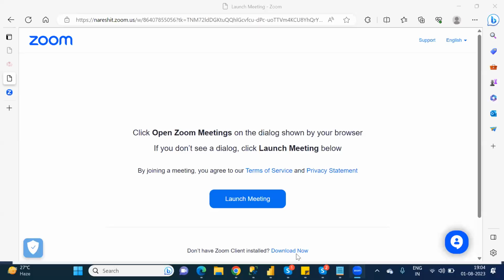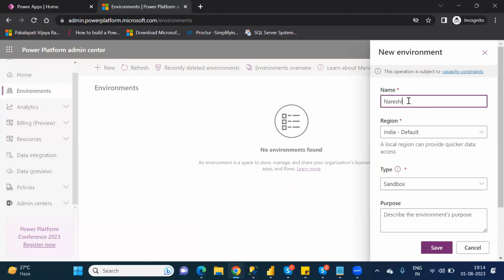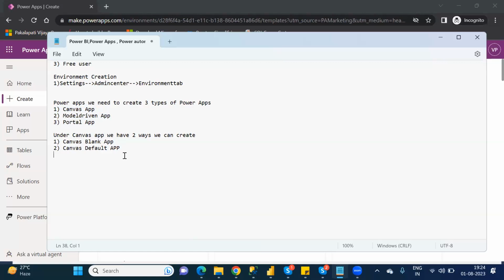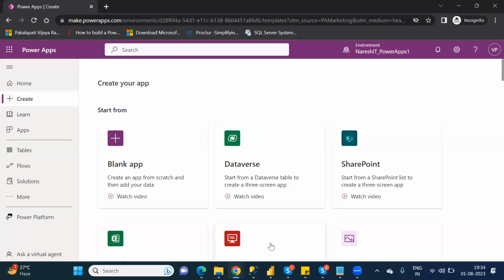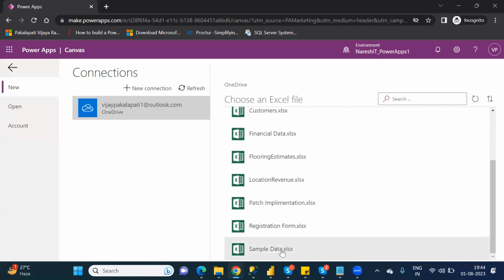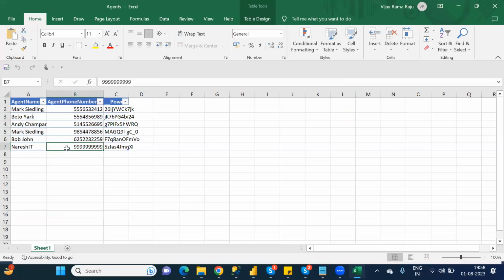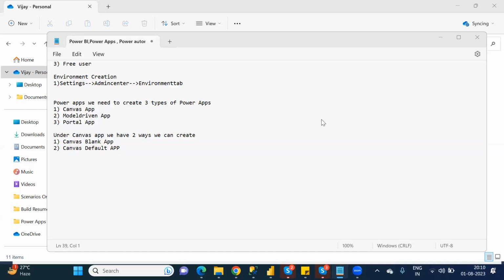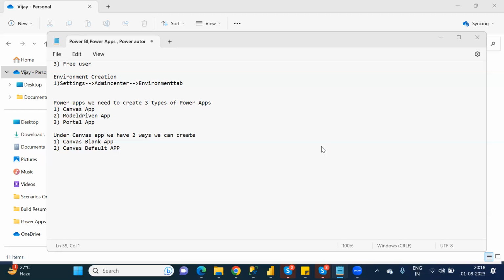Power App Session 2